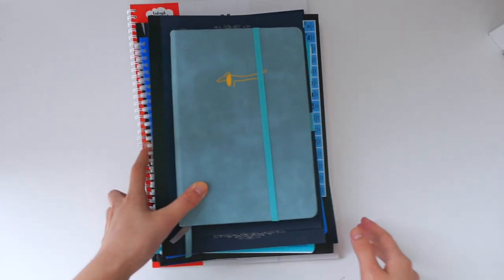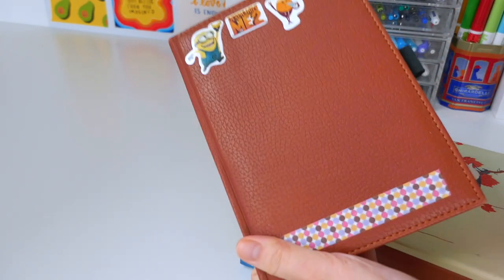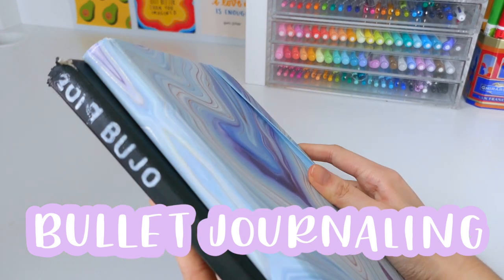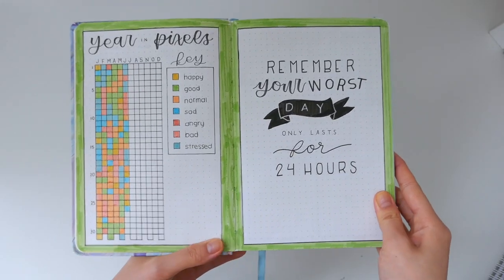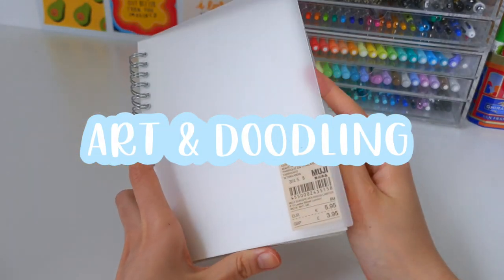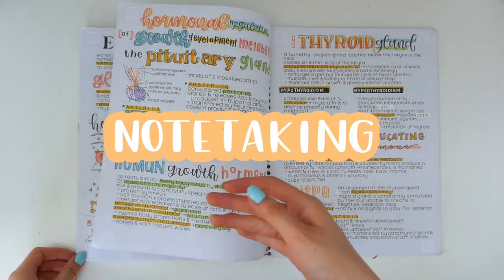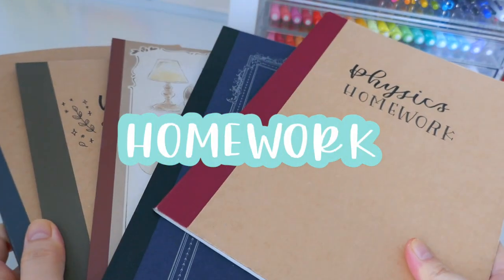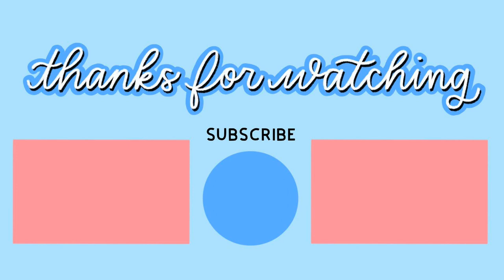8 WAYS to Fill Up Empty Notebooks!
Hello, welcome to today's video on what to do with empty notebooks. In the video, I talk about different ways you could do with that empty notebook lying around your desk. I hope you enjoyed the video, and keep your eyes open for more video coming soon!

Timestamps:
0:39 - journaling/diary
1:24 - bullet journal
2:15 - dreams
2:24 - passwords
2:36 - art & doodling
3:15 - notetaking
3:53 - homework
4:11 - regifting

► FREE NOTETAKING SKILLSHARE MASTERCLASS
I've recently released a Skillshare class all about note-taking essentials, how to keep organized and effective notes. It covers everything you need to know about notetaking from supplies to different styles to aesthetic notetaking.

You also have free access to ALL my study notes, so be sure to sign up

► ETSY SHOP (study notes, notetaking templates, handwriting practice)

► PRODUCTS OF INTEREST: (I tried linking the notebooks I have to the best of my abilities)

DIARIES:
Tree Journal
Bird Journal

BULLET JOURNALS:
Blue Marble

ART & DOODLING:
Clear Dotted Notebook

NOTETAKING:
Whitelines Notebook

HOMEWORK:
Muji B5 Notebooks

► FILMING EQUIPMENT:
🔭 Tripod for camera
🎥 Panasonic Lumix Camera